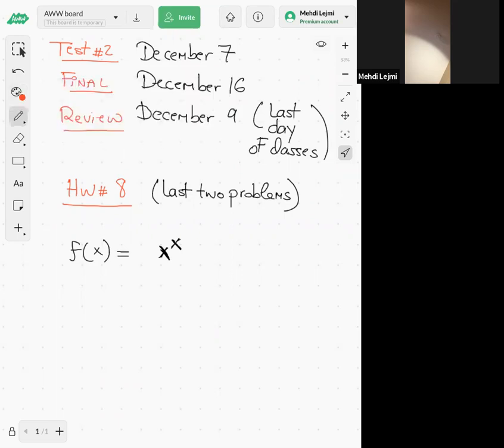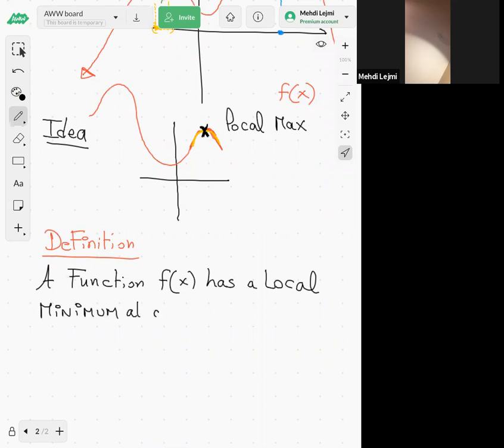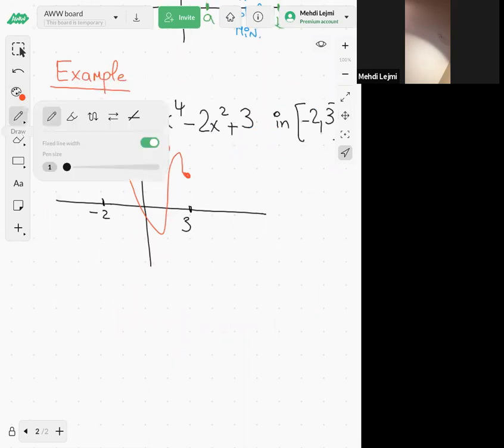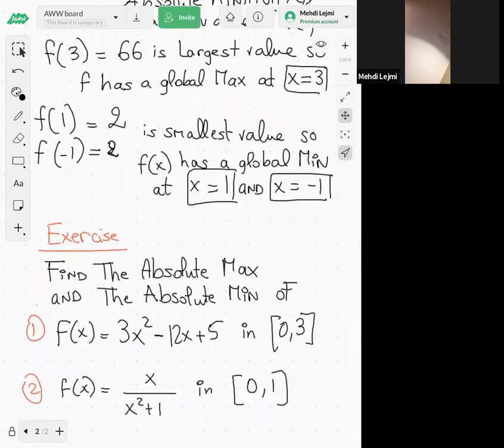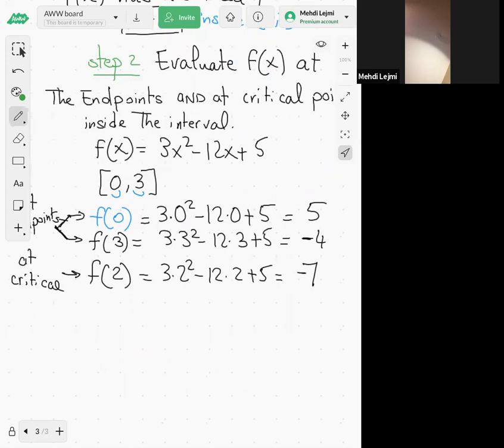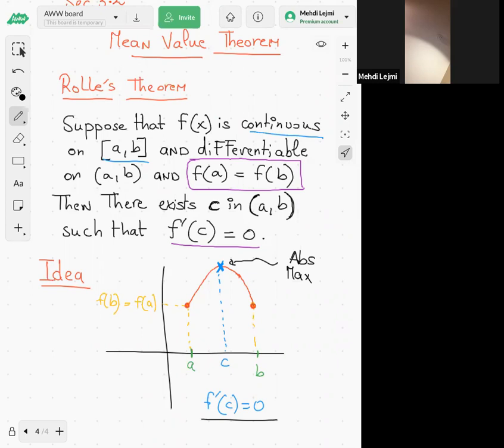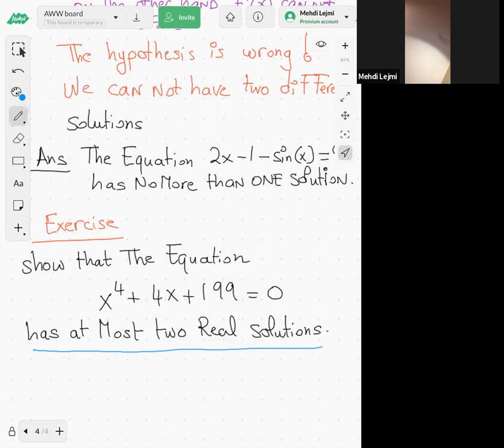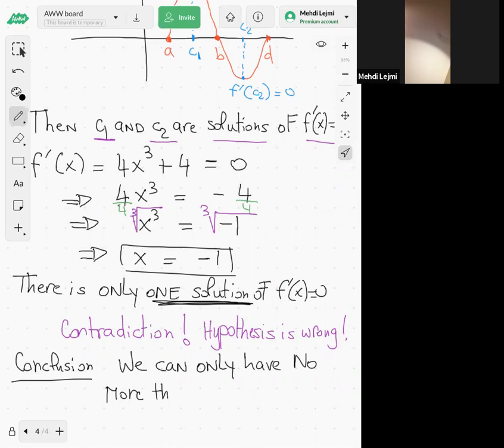MTH 31 Lecture of 11/18/20